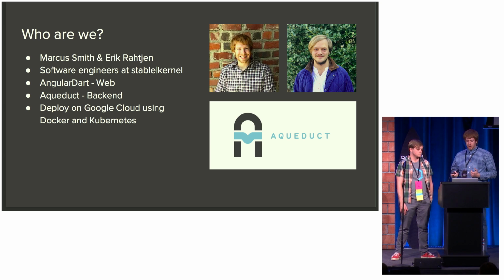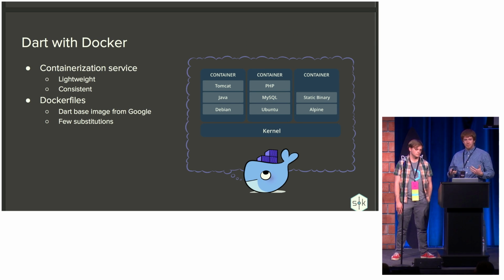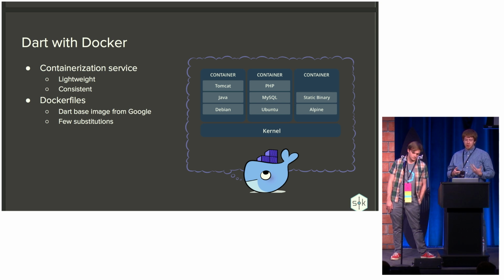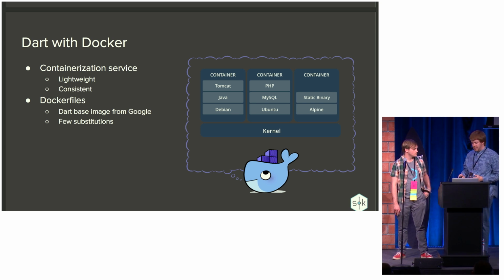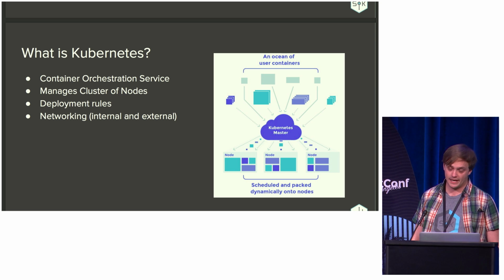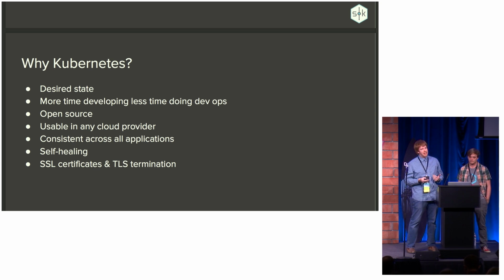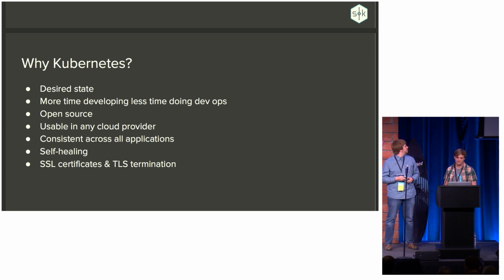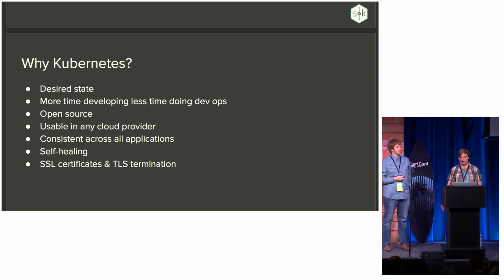Angular + Aqueduct on Google Cloud with Kubernetes (DartConf 2018)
Angular+Aqueduct on Google Cloud with Kubernetes

Learn how to deploy Dart front- and back-end applications into a
Kubernetes cluster, including automatically generating trusted SSL certificates. You will also be given access to a repository full of Dart-related Kubernetes configuration files.

About Marcus Smith & Erik Rahtjen:
Marcus Smith and Erik Rahtjen are software engineers at stable|kernel in Atlanta, Ga., where they build native mobile applications, and full stack Dart applications using Angular and Aqueduct.